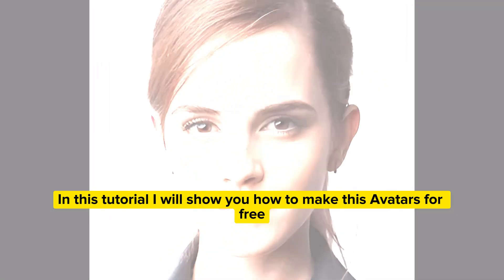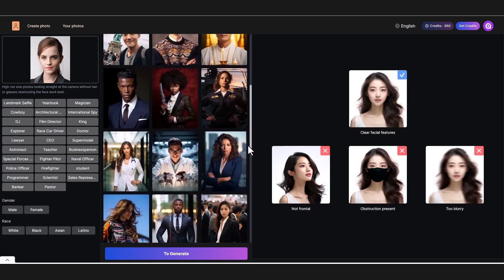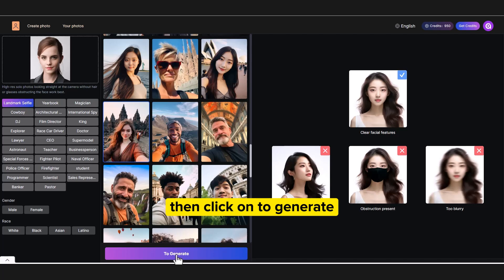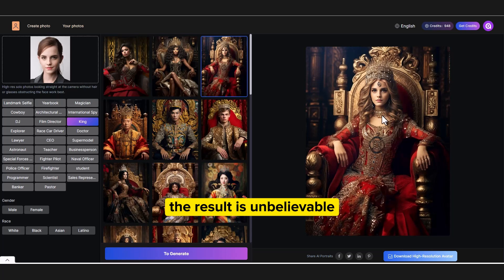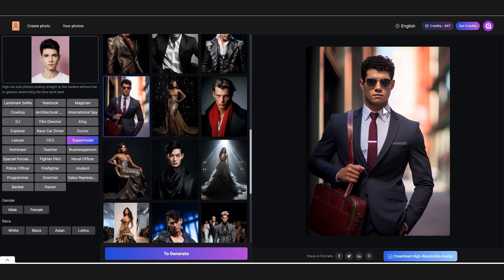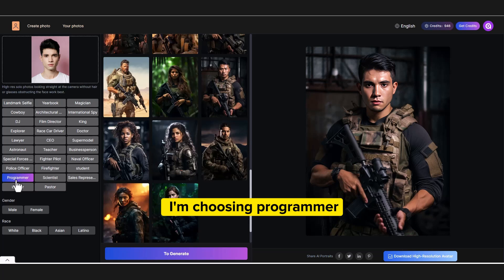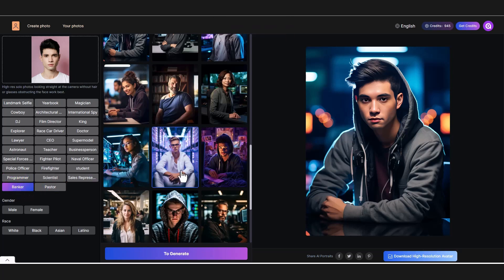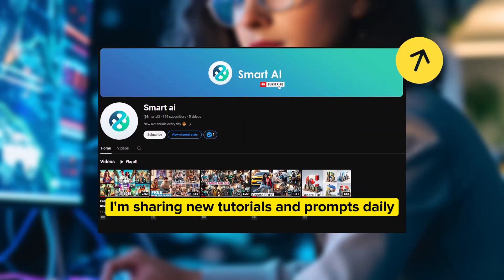How to Create a Professional Profile Photo for free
In this educational video, we will guide you on how to create a professional profile photo for free. Learn simple yet effective techniques to enhance your photo and make a lasting impression on potential employers or clients. Join us and discover the secrets to capturing the perfect profile picture that will set you apart from the competition. Watch now and take the first step towards creating an impressive online presence.